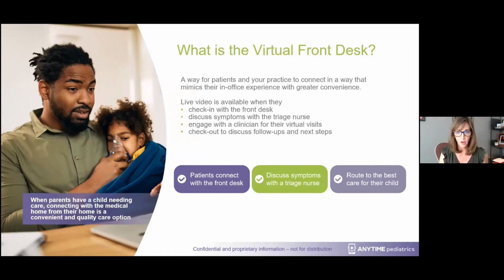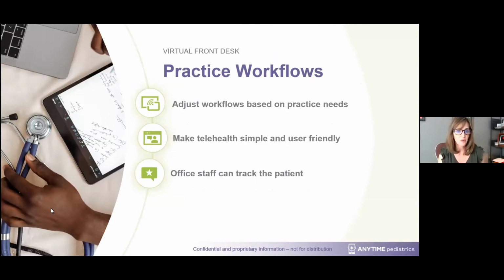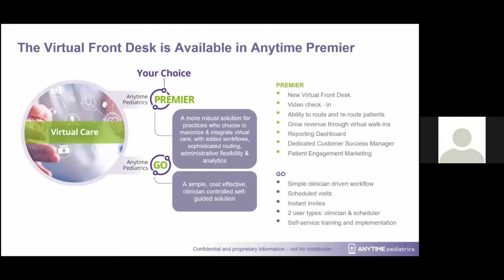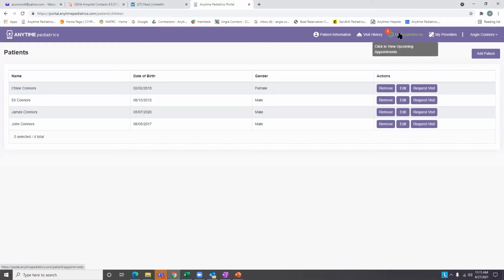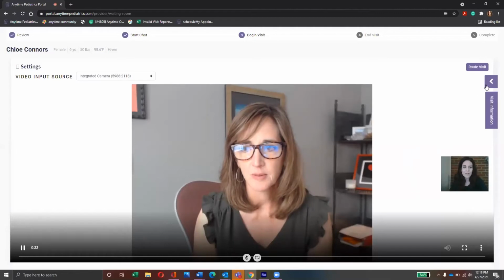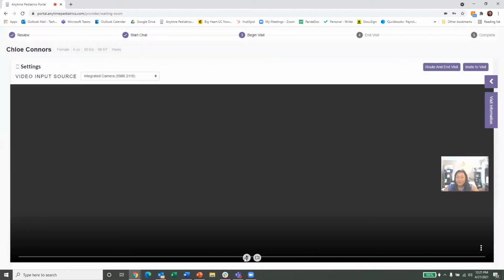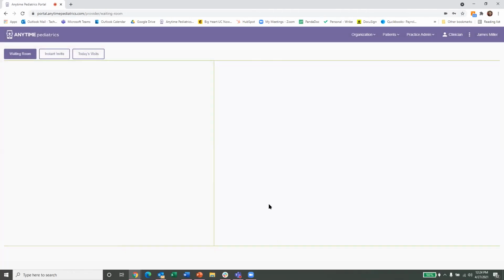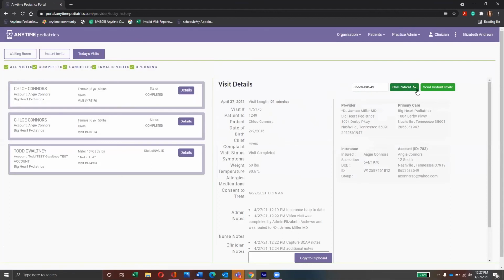Virtual Front Desk Webinar | Anytime Pediatrics